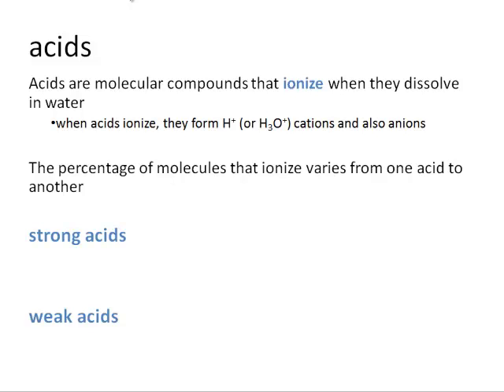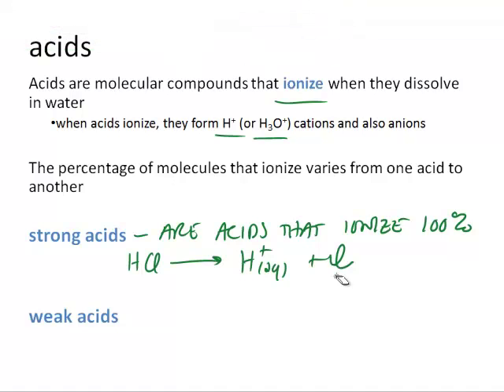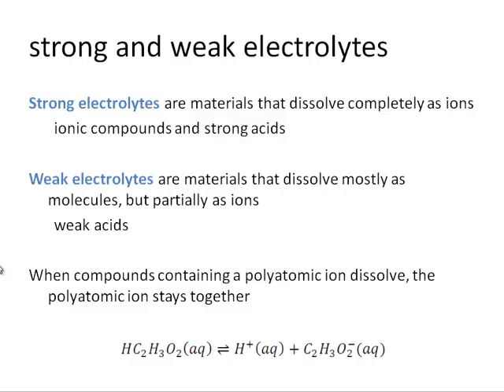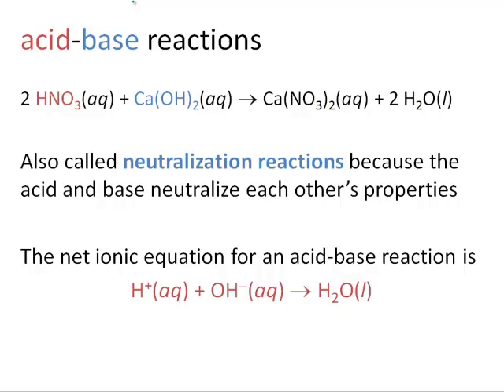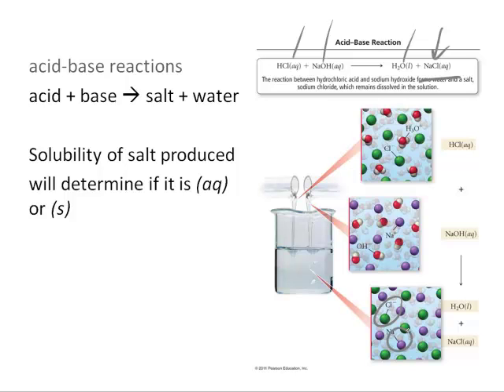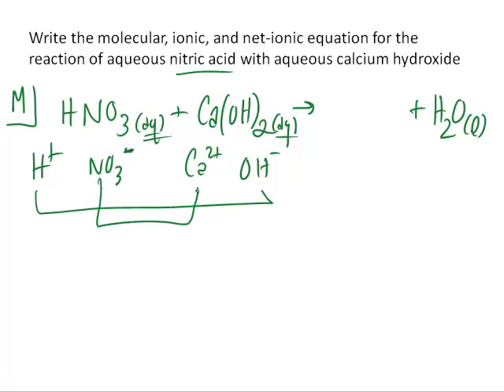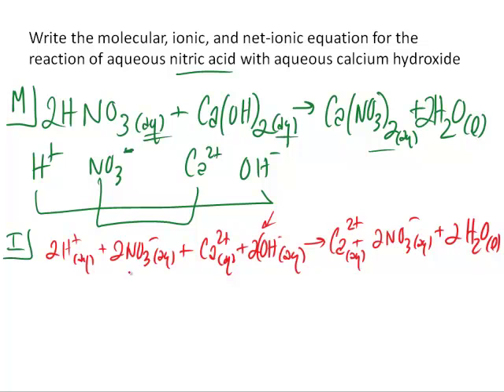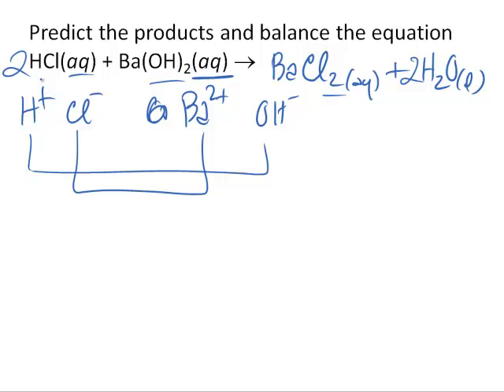Unit 9 2